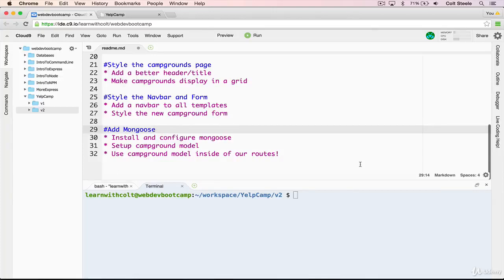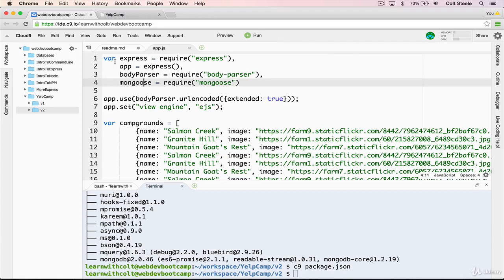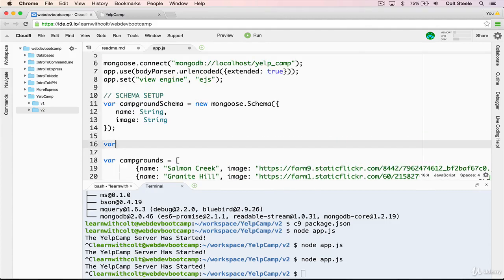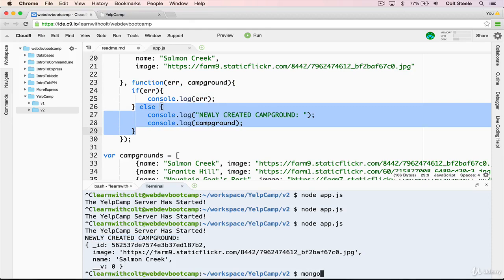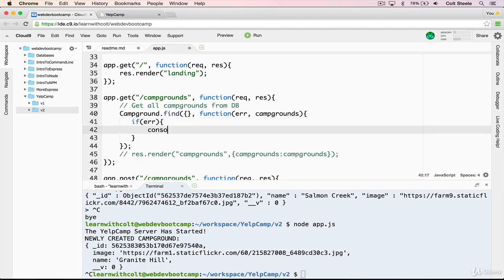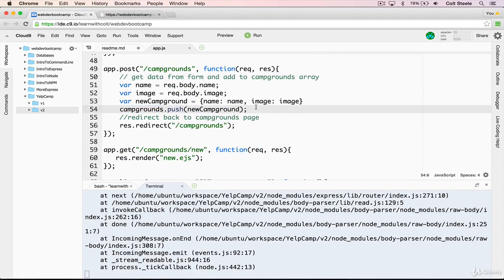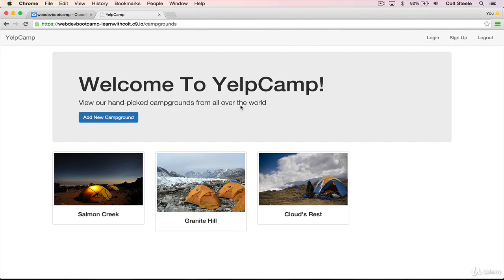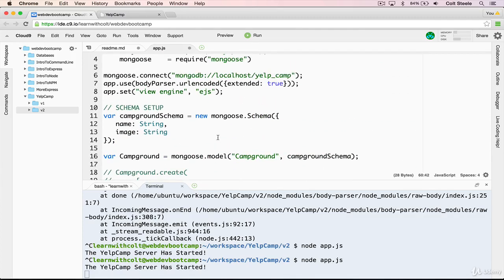6. YelpCamp Adding Mongoose | Full Tutorial for Beginners